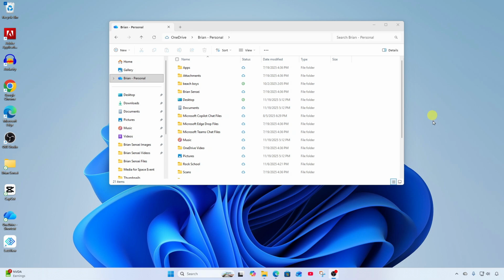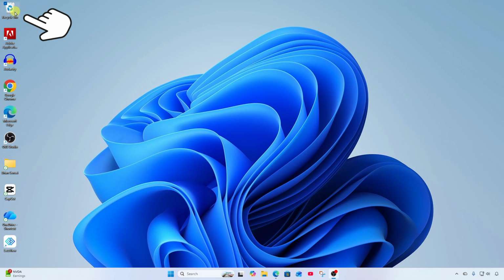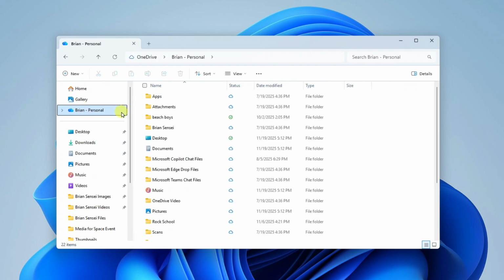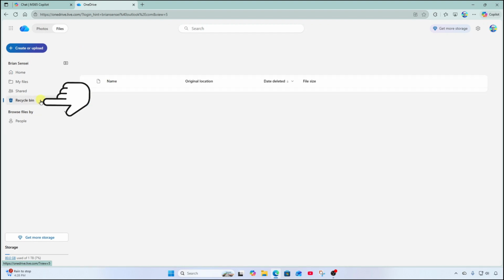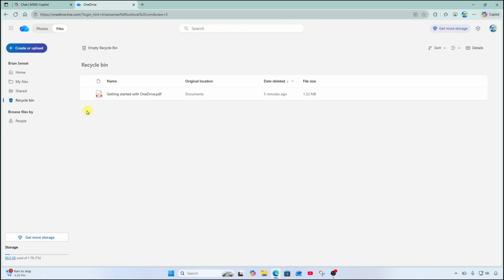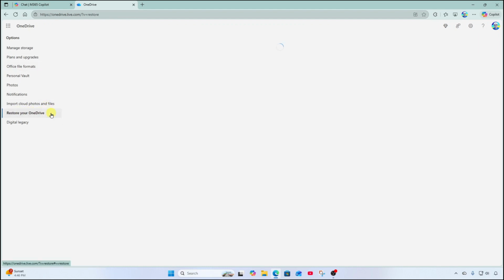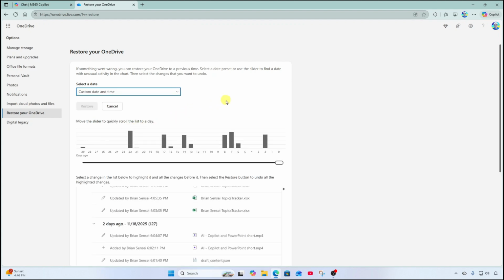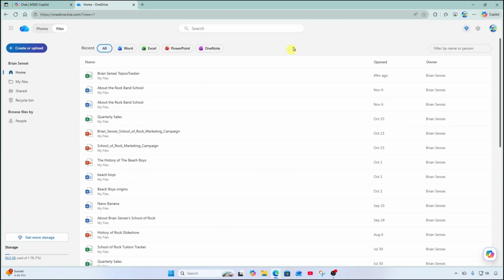How to Restore Deleted Files from Your OneDrive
Learn how to restore deleted files from your M365 OneDrive online cloud storage. In this video, I provide three ways to find and restore any deleted files you wish to restore.

🕑 TIME STAMPS:
0:00 Intro
0:23 Check the Desktop Recycle Bin
1:12 Check the OneDrive Recycle Bin Online
1:59 Try OneDrive Restore